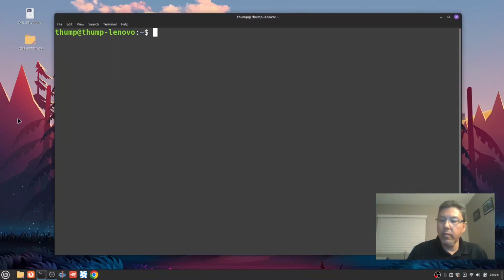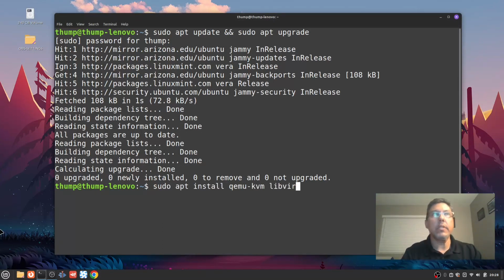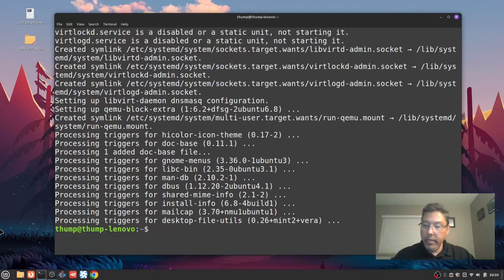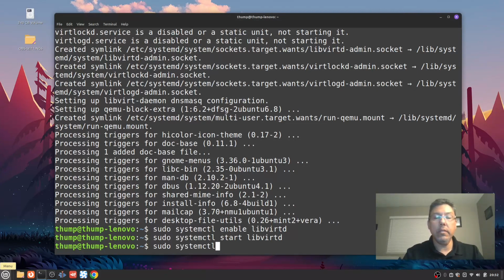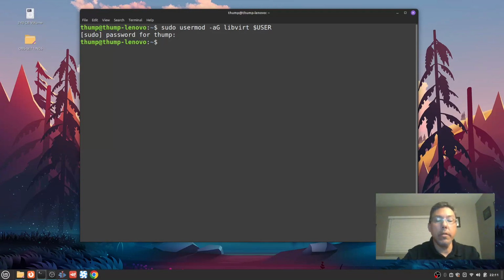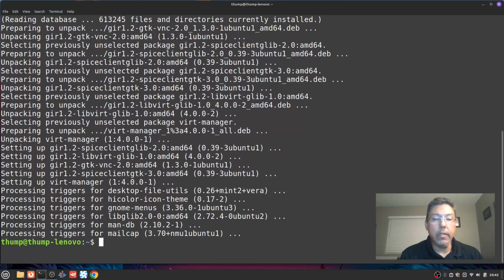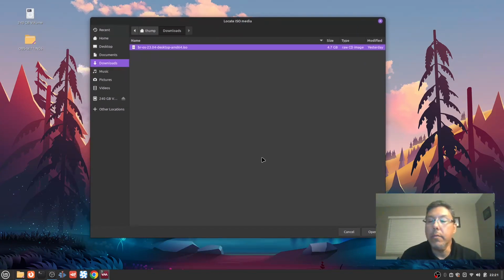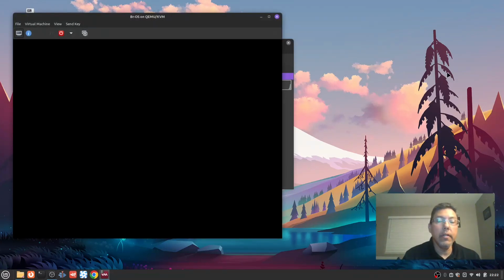How to Install Virt-Manager on Linux Mint 21.1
Step-by-step: How to Install Virt-Manager on Linux Mint 21.1 (Qemu, Libvirt, KVM)

sudo apt install qemu-kvm libvirt-daemon-system virtinst libvirt-clients bridge-utils
sudo systemctl enable libvirtd
sudo systemctl start libvirtd
sudo systemctl status libvirtd (to ensure it is active and running)
sudo usermod -aG libvirt $USER
sudo usermod -aG kvm $USER
sudo apt install virt-manager
Find Virt-Manager in your Mint menu. Launch.
Set up your new virtual machine and install your .iso!